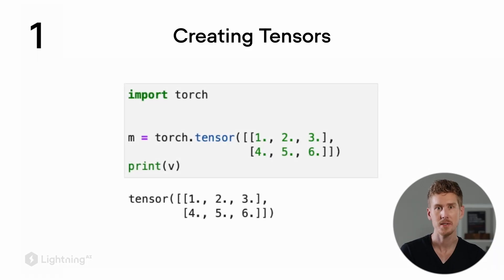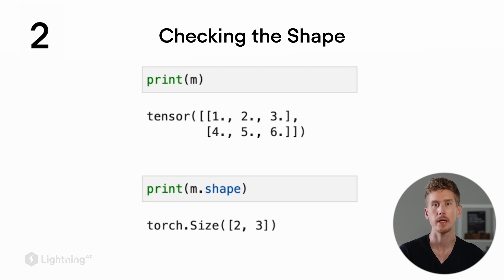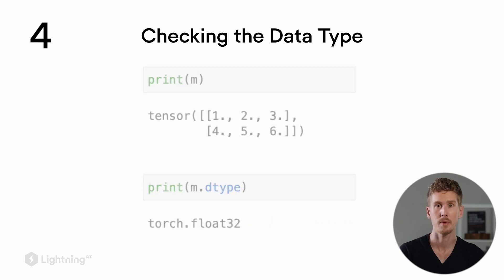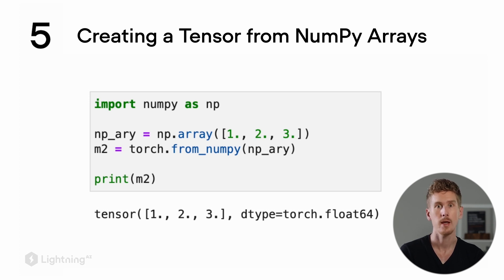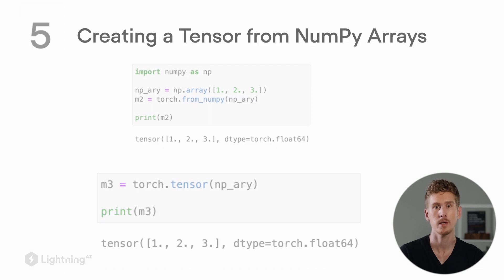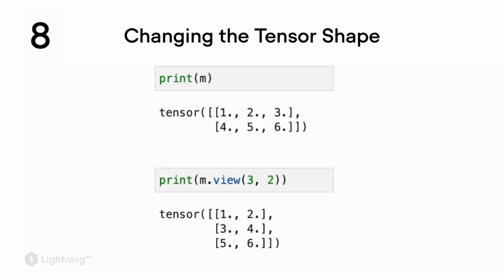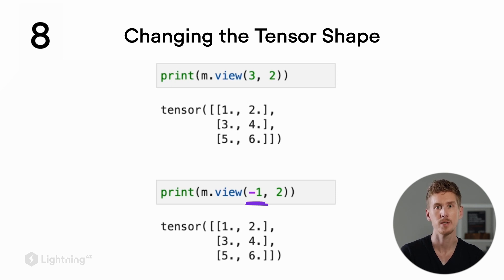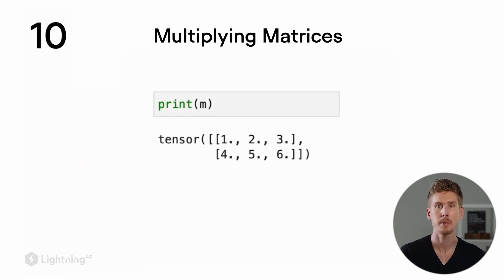Unit 2.3 | How Do We Use Tensors in PyTorch?